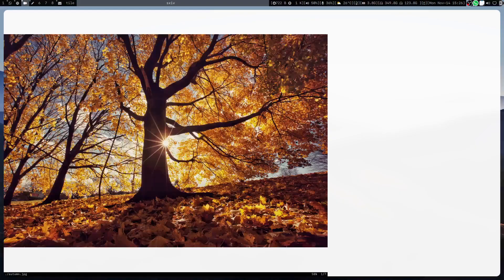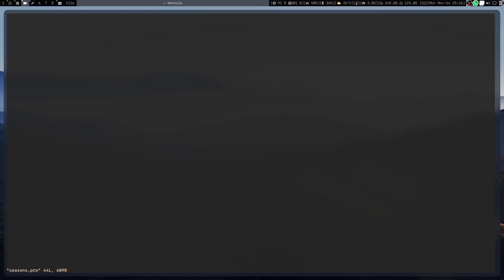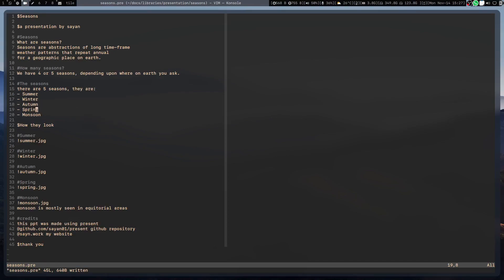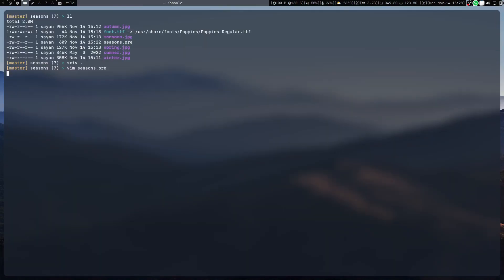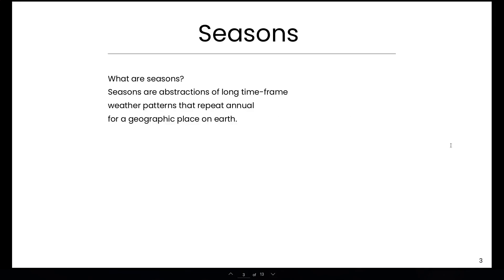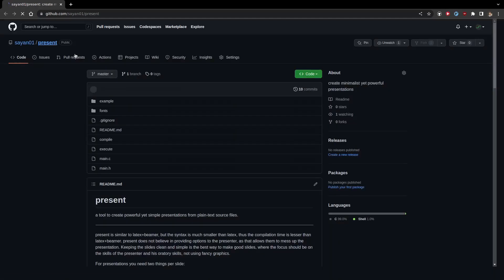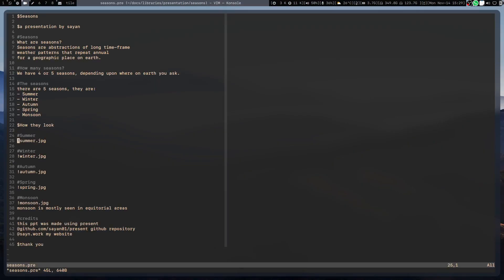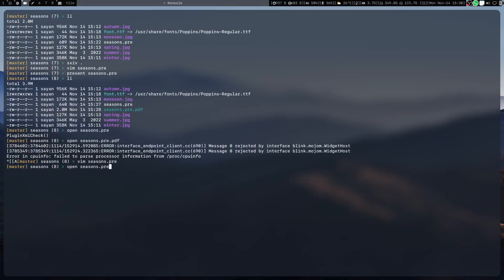present - create simple and elegant presentations in minutes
- the blog i wrote about present
present is a small side project i undertook because i was annoyed by the number of presentations i have to make. and the tools i need to use for making slides were too complex and unproductive. to make a slideshow you dont need thousands of choices, that lets you take bad design decisions. presents takes the design decisions while asking you just the content of the slides so that the slides look uniform and beautiful.

present is a program written in C and uses libharu for pdf manipulation. to run it in linux simply clone the repo and run the compile script, then run ./bin/present with the source file. alternatively you can also use the execute script directly. linux systems almost always have libharu preinstalled, if not, install it first before compiling.
in windows you need to install libharu and link it while compiling.

font selection - present lets you choose any font you want but recommends Poppins-Regular or Helvetica Neue. by default it uses built-in Helvetica font if no font.ttf is present in the directory.

clipping - present clips lines so that nothing goes out of margin. If your line is clipped, manually wrap that line at that word. word wrapping might be a feature which i add later.

if any bugs or feature requests, open an issue on the repository.